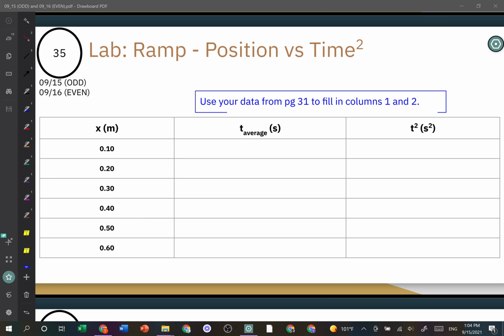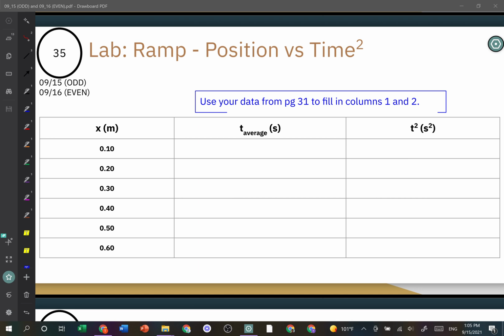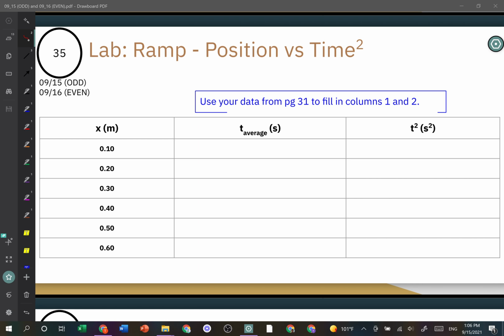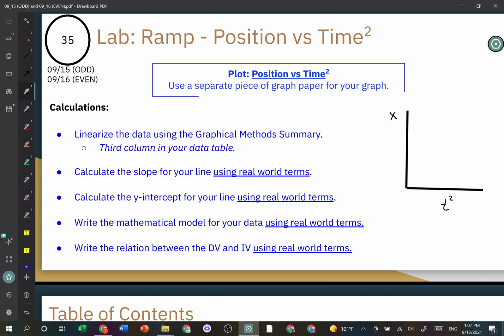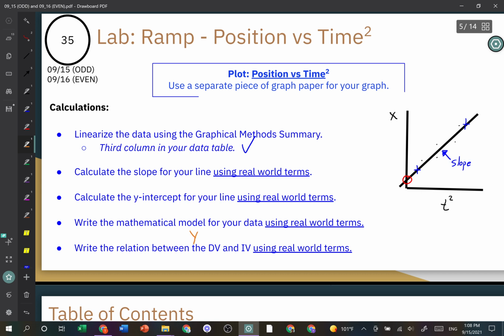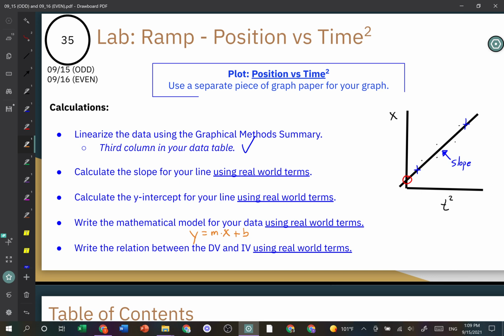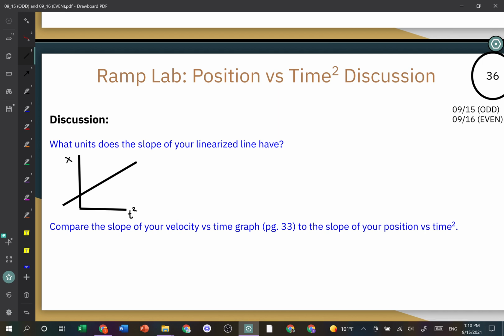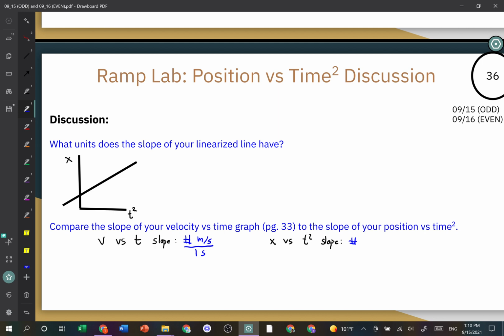Ramp Lab x vs t^2